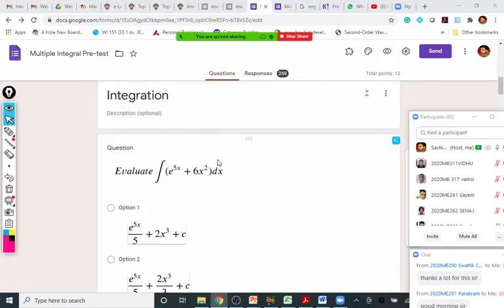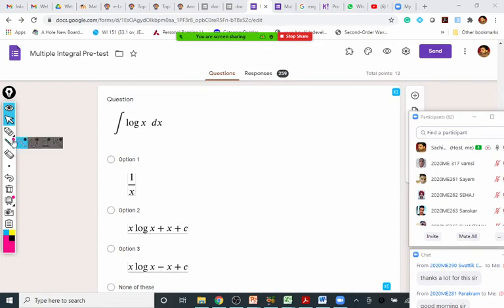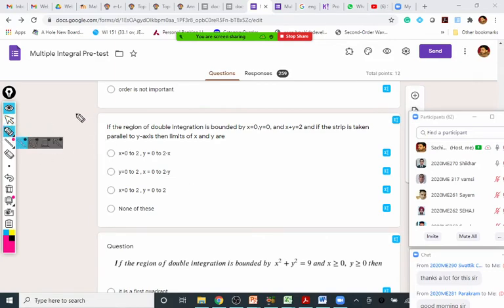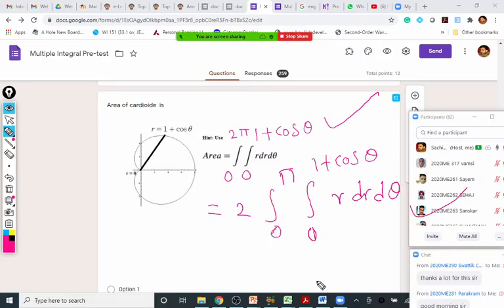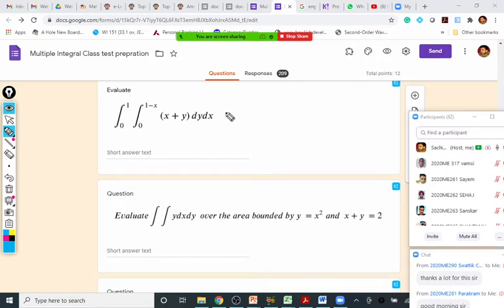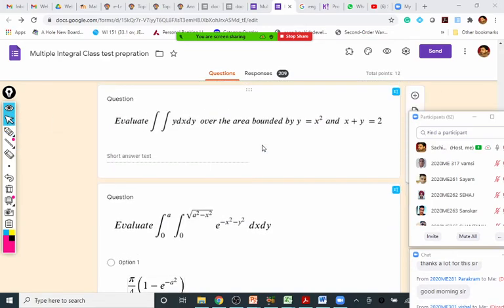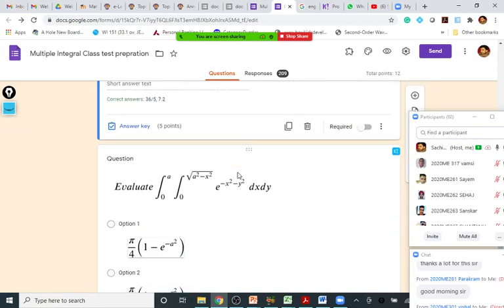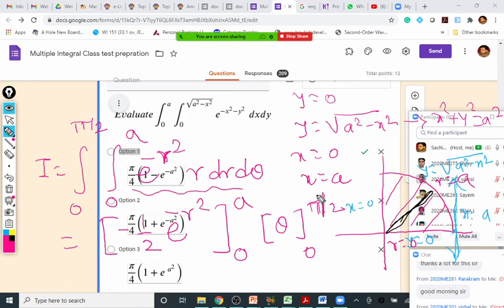Session-9: Perquisite Formulae test